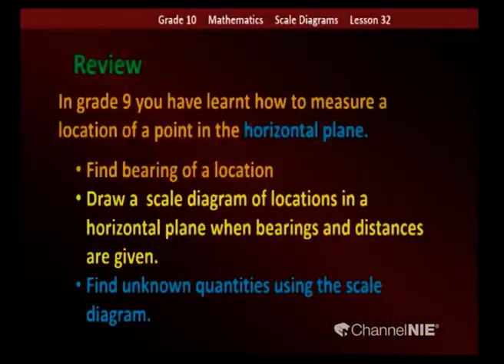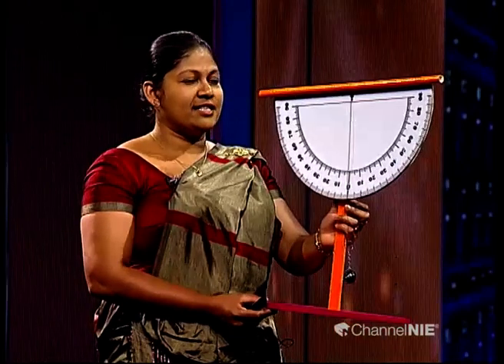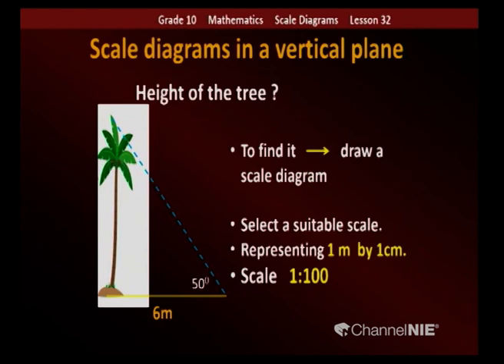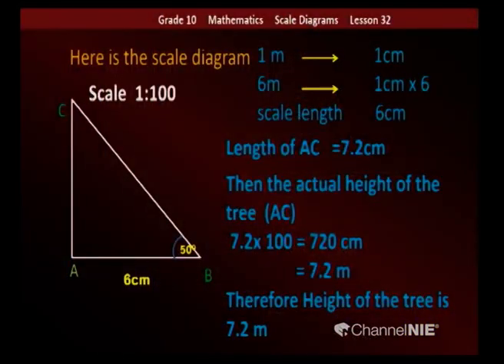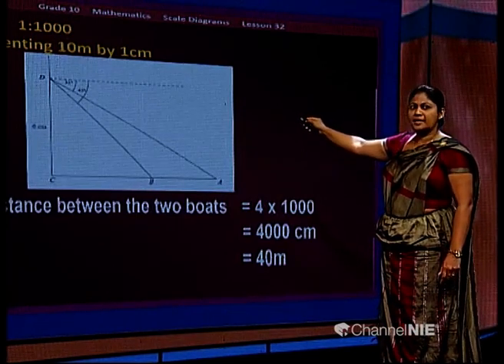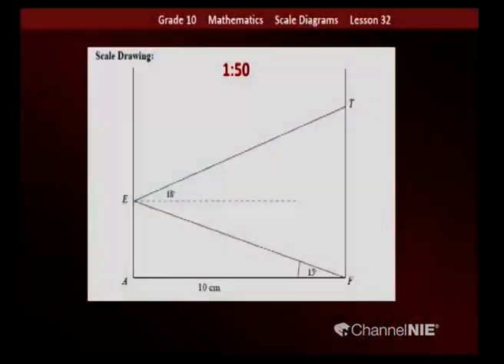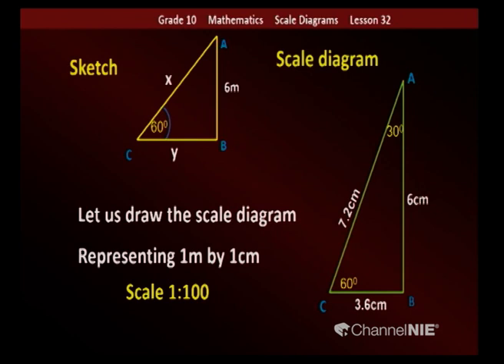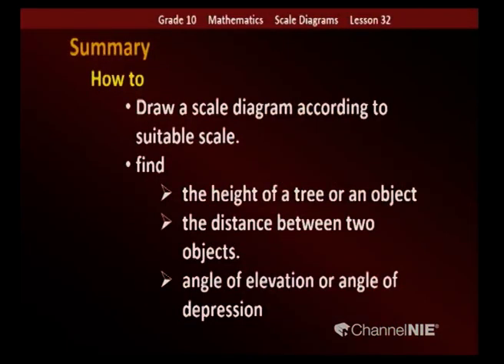Grade 10 - Mathematics (English Medium) - Scale Diagrams grade 10 (Lesson 32 - Part 01) - P 12